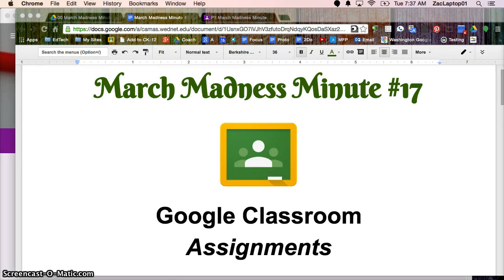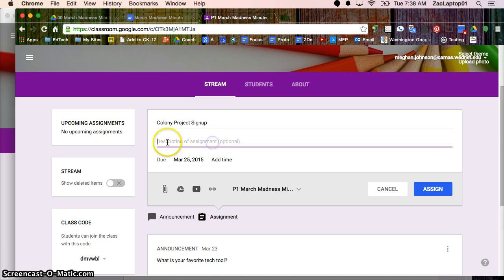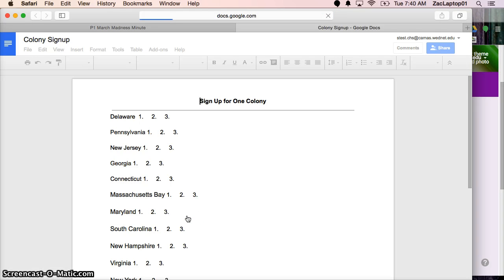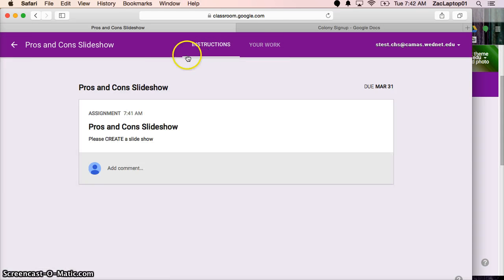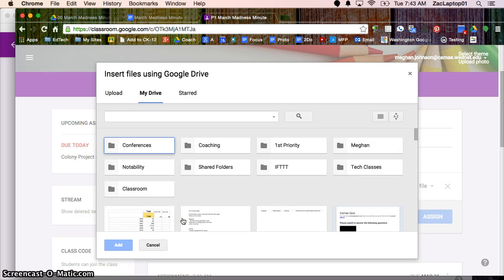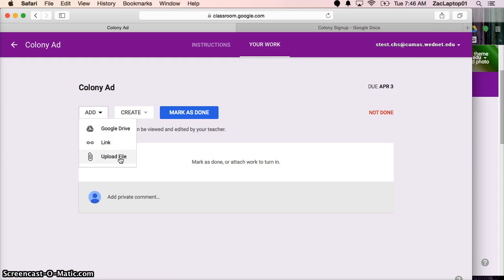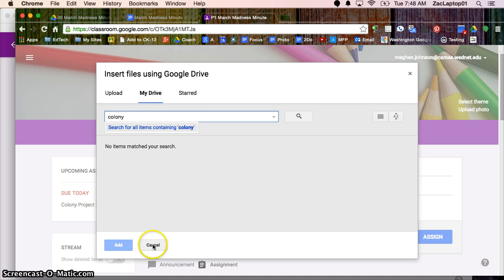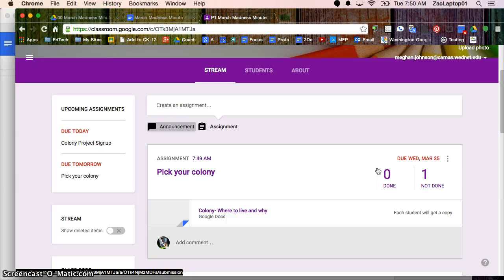March Madness Minute #17 Google Classroom Assignments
Assignment Types
Create-Students just hit the create button, pick the file type and get to work.
Add- Students are adding a document they already have. Works great for photos or videos from iPads.
Teacher Attachment
View- Rubrics, directions, passages
Edit- Entire class in one document.
Individual Copy- Equivalent to online Xerox